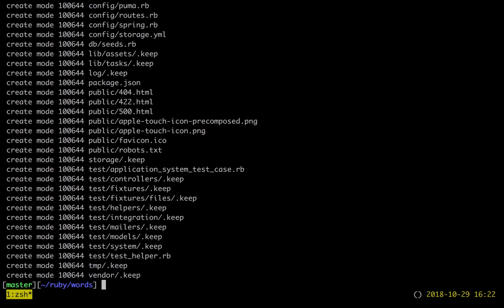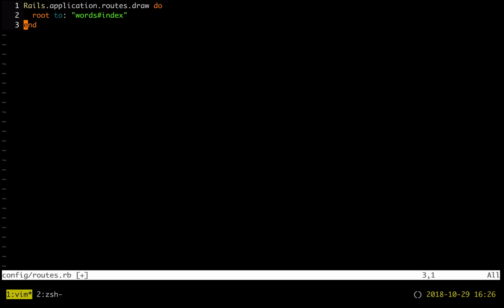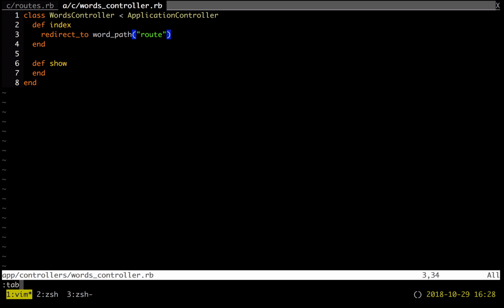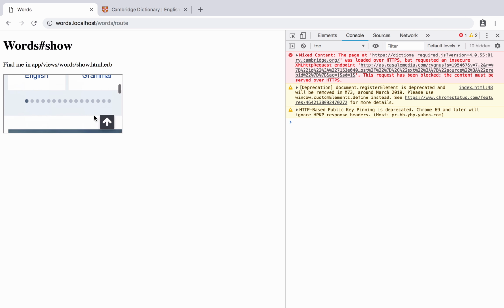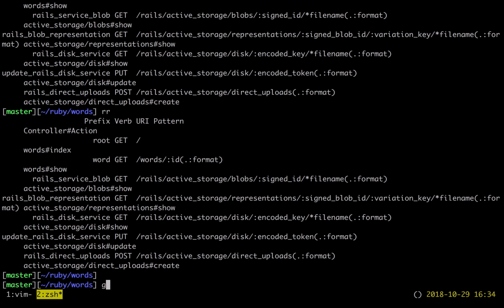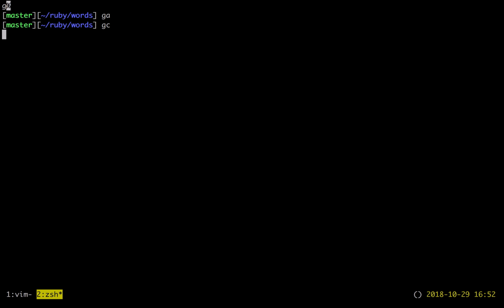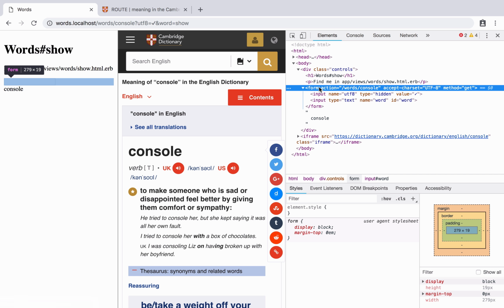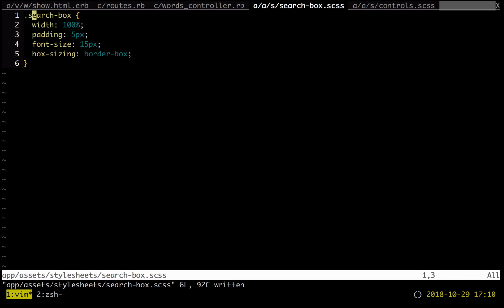Words - Part 1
In the part one we will create a new Rails application, verify that we can include Cambridge Dictionary in an iframe and build some very basic interface.

This is an unscripted episode, so you can watch me struggle a few times :).